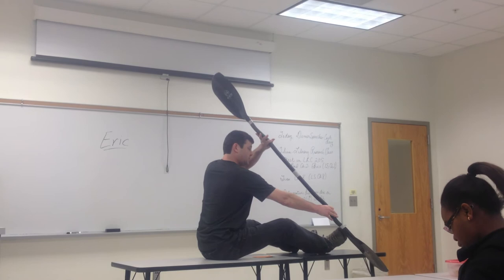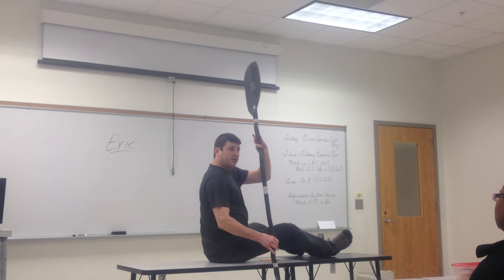Demonstration speech: Kayak forward stroke technique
Demonstration speech for Public Speaking COM 231 class.
Subject: Proper kayak forward stroke technique.
Speaker: Eric Stuart